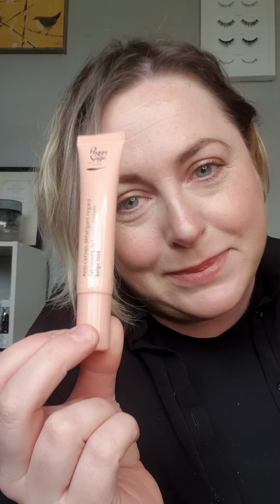Concealer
My favourite concealer and a few tips